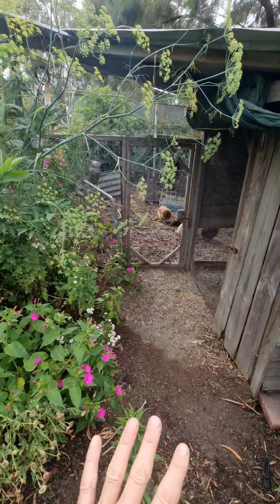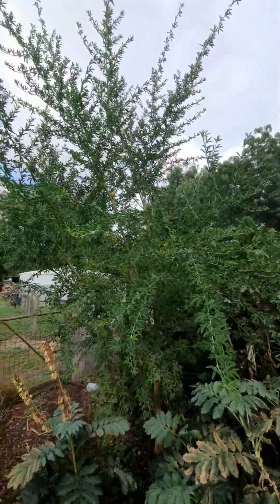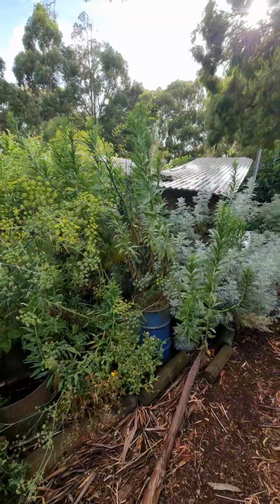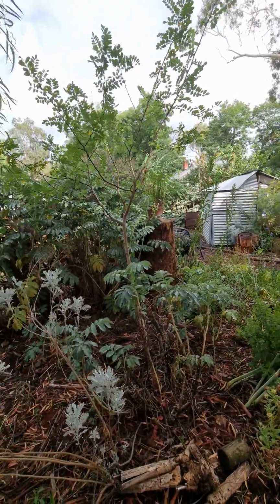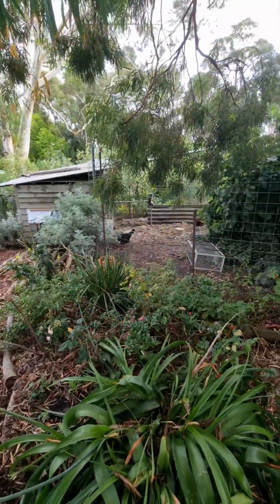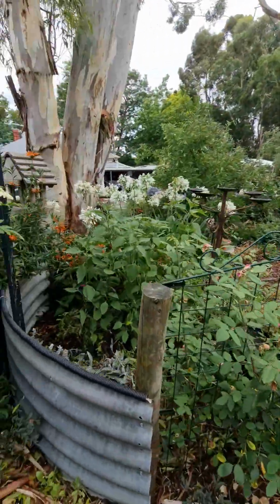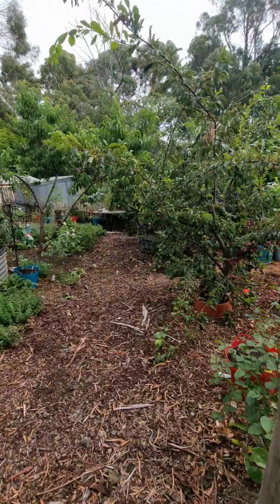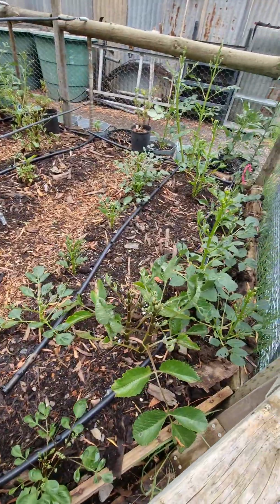A look around the garden behind the chickens at Brigette's Cottage 26 Jan 2024 Australia Day 🇦🇺 ❤️